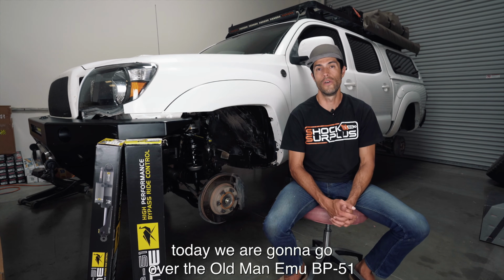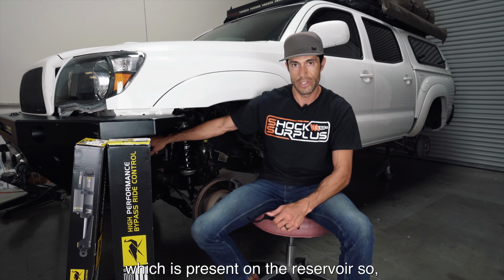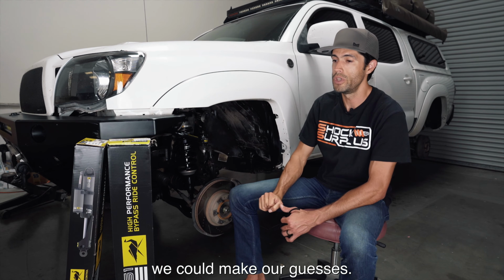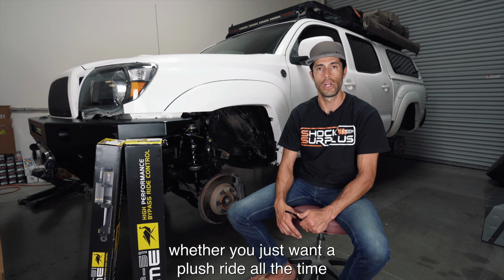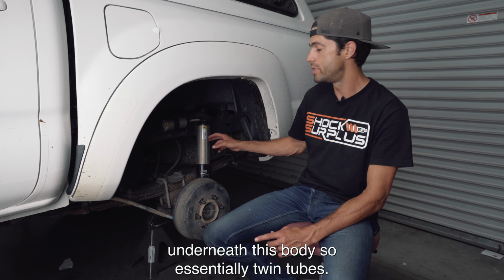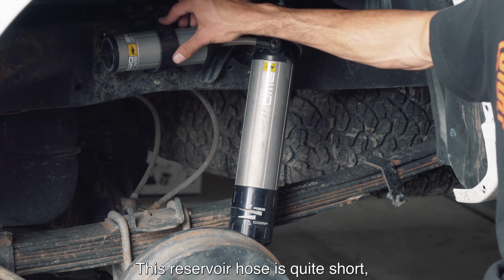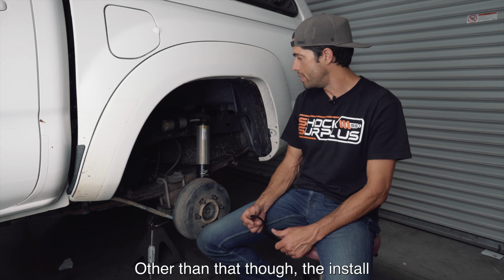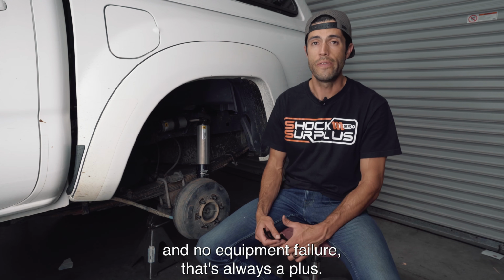Old Man Emu BP-51 Coilovers & Shocks for the Toyota Tacoma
Old Man Emu

The Old Man Emu BP-51 Internal Bypass shocks and coilovers feature unparalleled on and off-road performance through position sensitive bypass technology. Unlike most other adjustable shock absorbers, which provide adjustment for compression only, the BP-51 range allows on vehicle, independent adjustability of both rebound and compression to offer class leading ride customization that can be tailored to individual vehicle or trip requirements.